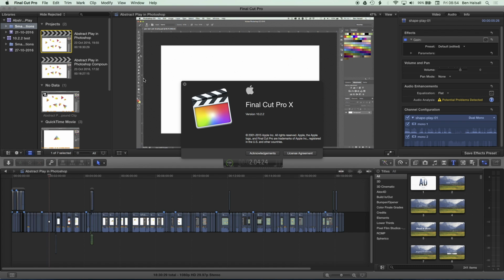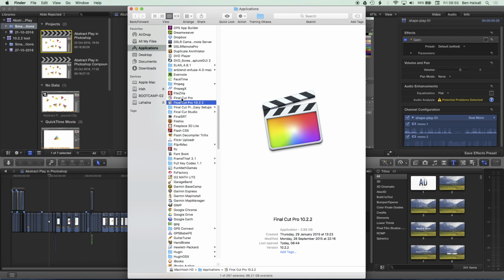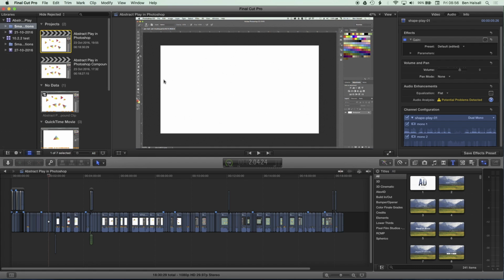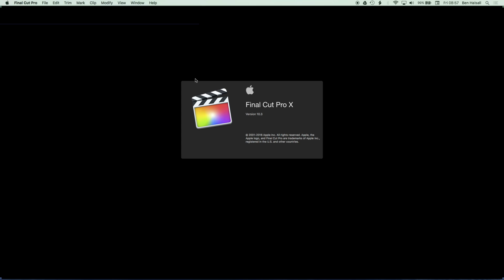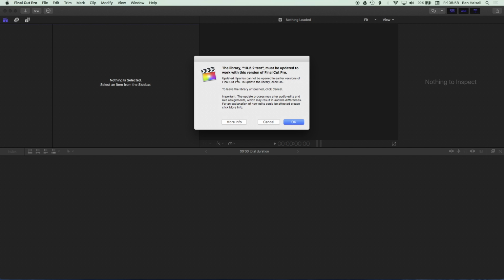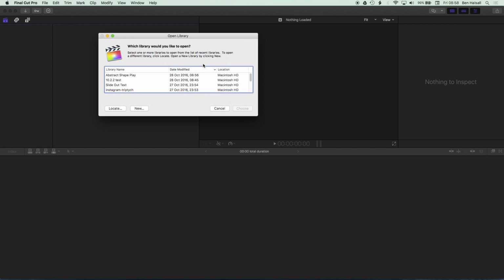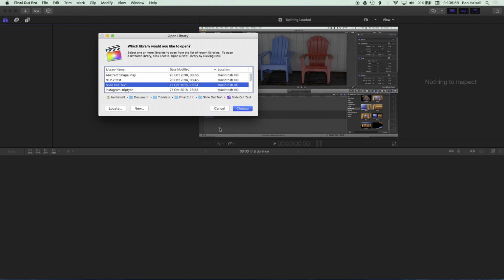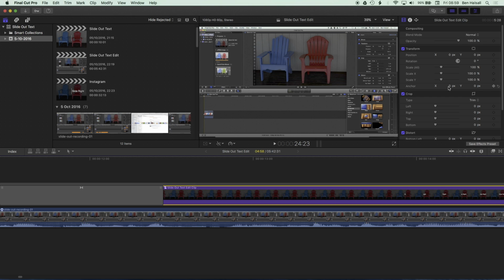New Final Cut Pro X 10.3 - First Look, Upgrade Thoughts, Running Old Versions & Updating Libraries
Final Cut Pro 10.3 is here and at first look the new, stripped back, interface looks like a great improvement that a lot of editors will like.

However there are a few questions you should ask before upgrading.
- Can I run old versions of Final Cut Pro on the same Mac?
- Should I update my projects?
- Can I move between versions of Final Cut Pro?
- Should I upgrade my operating system so I can get the new version?
- Will the new timeline and edit tools be easy to learn?
- Is the Library with its Render and Proxy folder setup the same?
- How will I manage my media in the new Final Cut Pro X?
- Will other software be affected?

In this first look I share my thoughts and advice on whether you should or should not upgrade. This considerations will be different  for every editor and I would love to hear your thoughts.